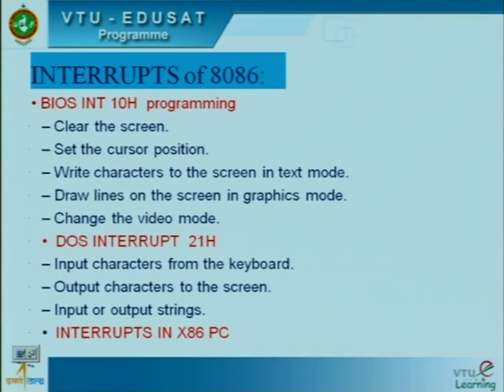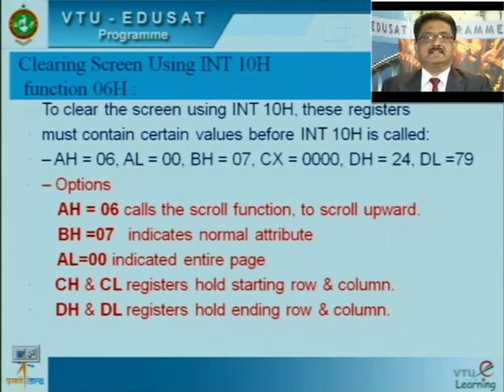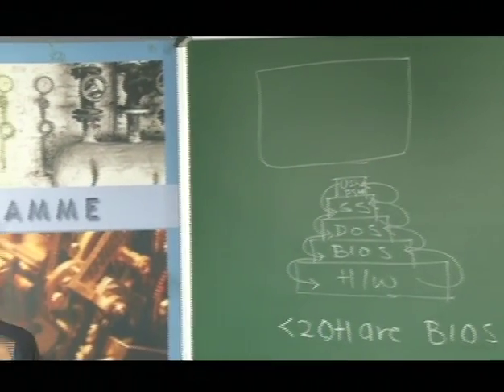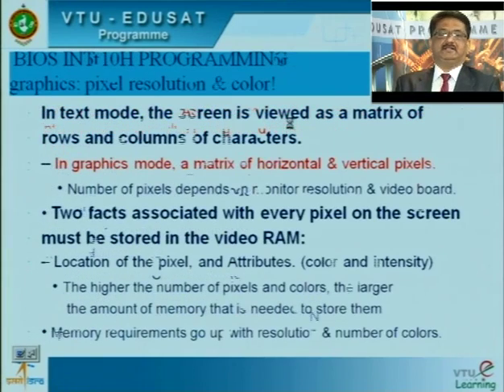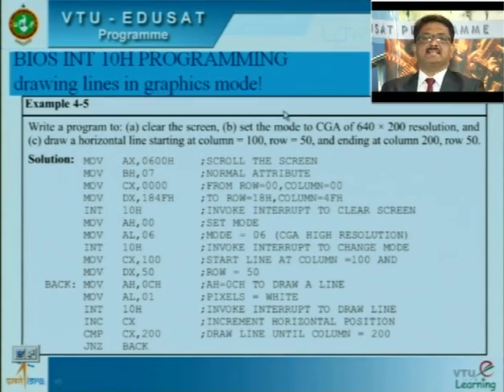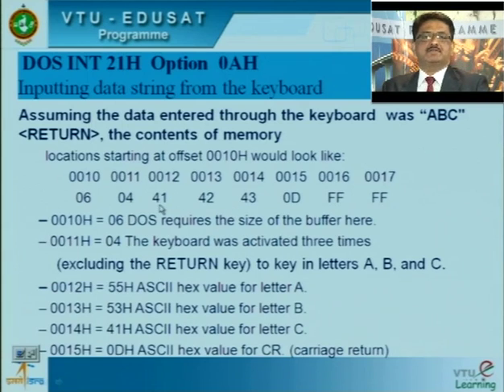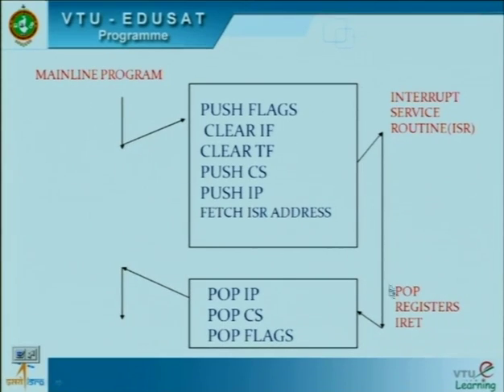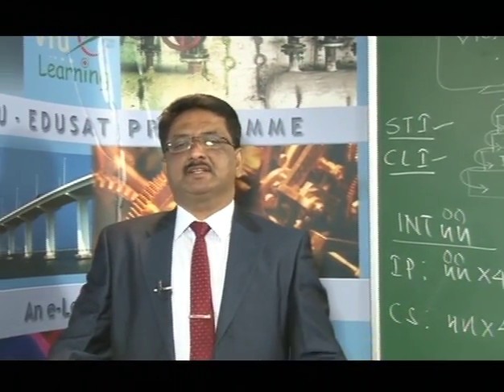Microprocessors and Microcontrollers | 15CS44 | Lec 10